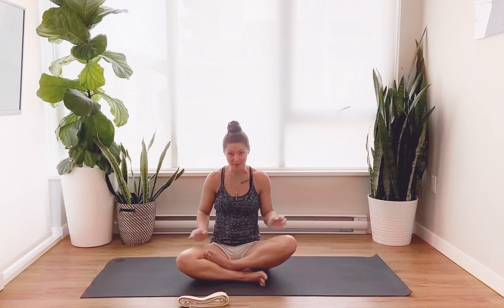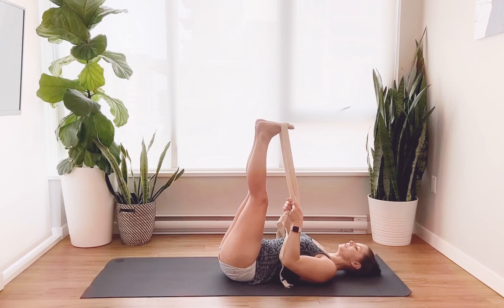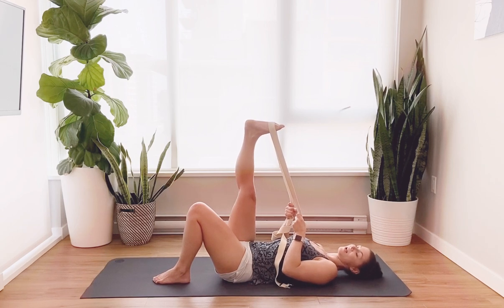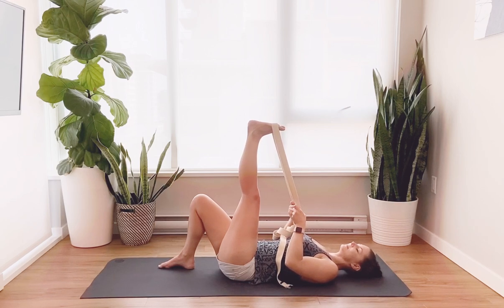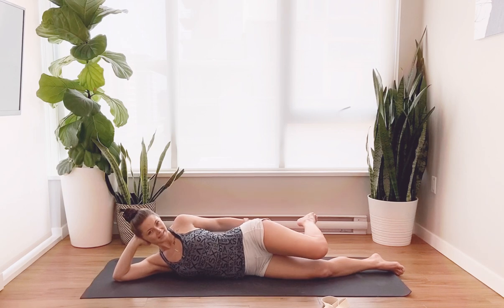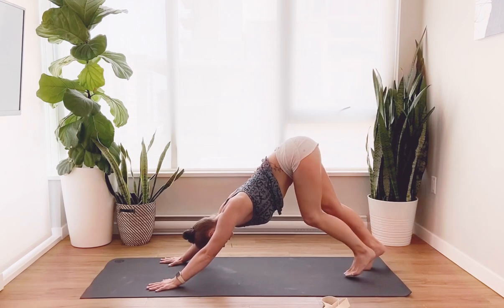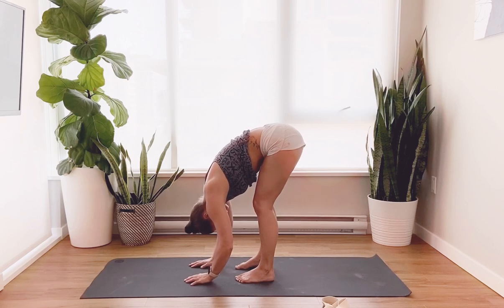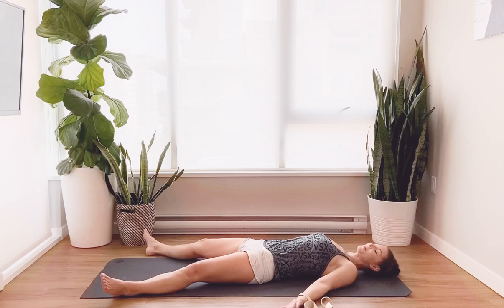25 Minute Yoga Stretch For The Lower Body (All Levels)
Tight lower body? Your legs and hips feel like they need a good stretch? Do you sometimes not stretch after activity 😳? Or you do stretch after activity and are looking for a guided video to do after exercise? If so, this video is designed for you!

In this class you will be guided though a series of postures that will help stretch the hamstring, quadriceps, I.T. bands, calves and hip muscles to loosen those tight muscles to give them room to breathe and prevent injury:)

*A yoga strap is needed for this class. If you don’t have a strap, alternatives could be a tie, belt, scarf or rope.

Please share this with a someone you know who could also benefit from it!

Namaste:)